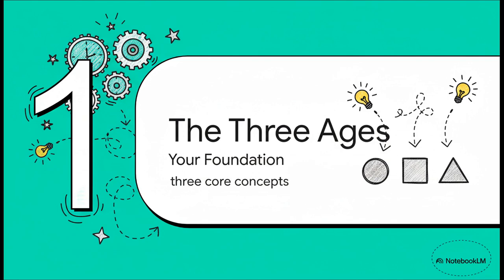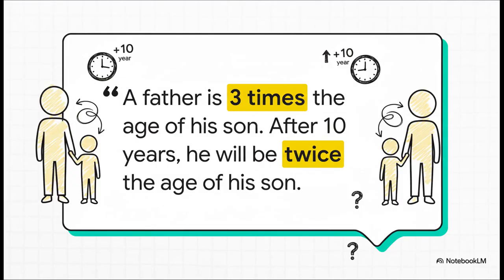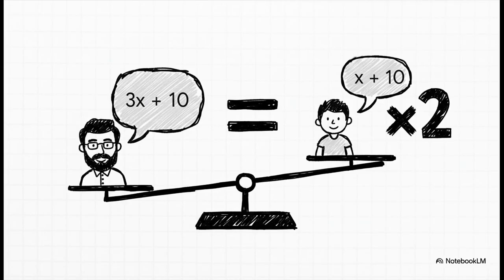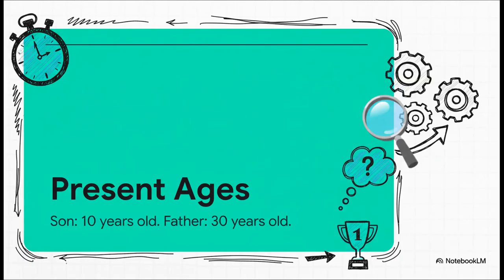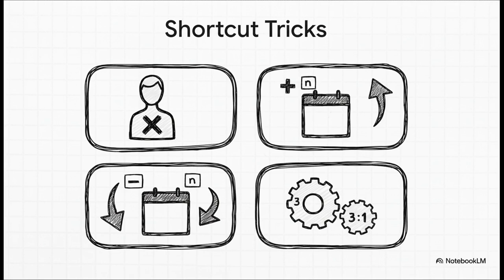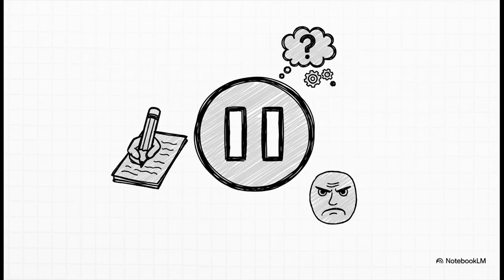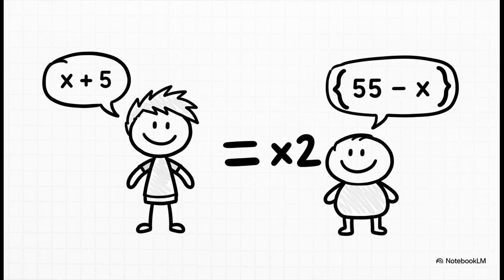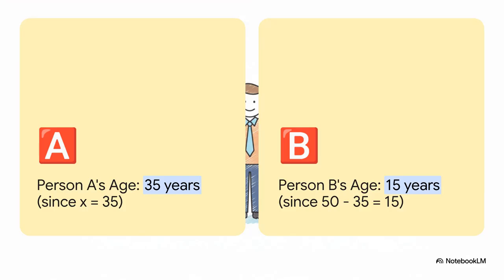Problem's on age